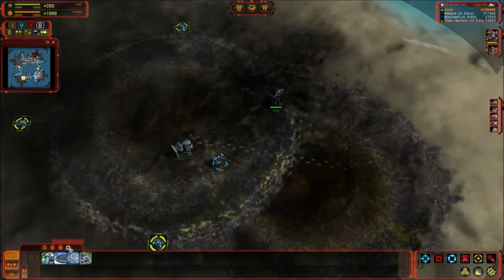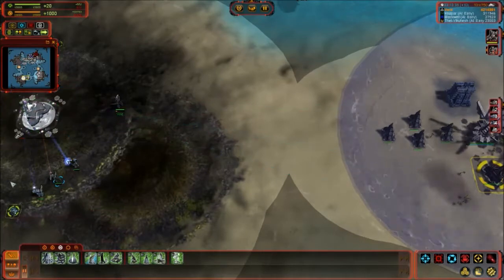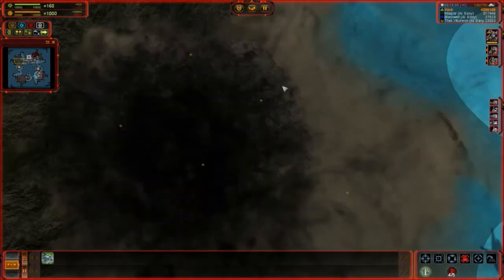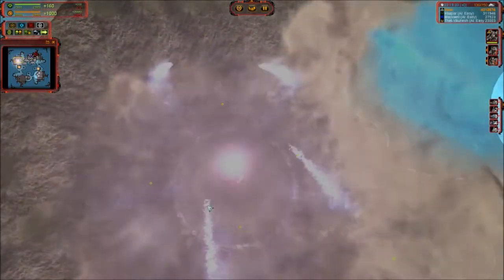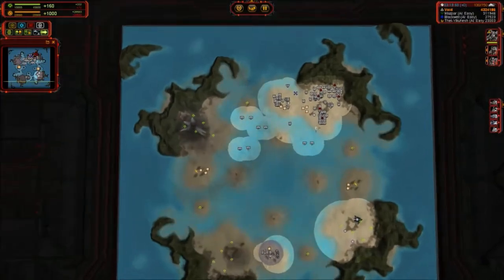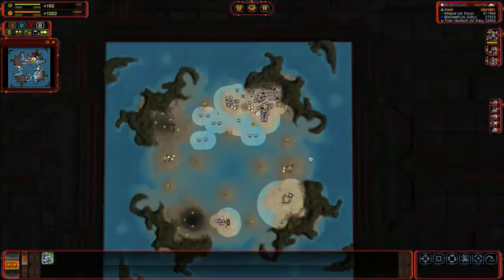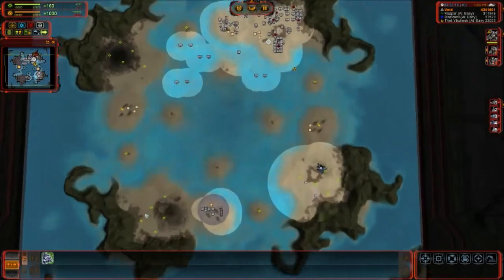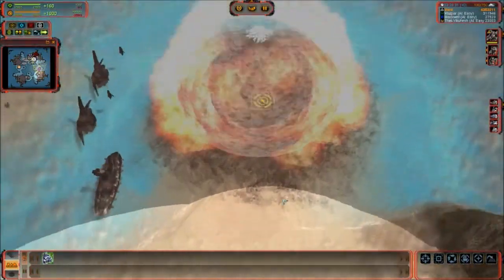Supreme commander forged alliance - Nuke testing Episode 04